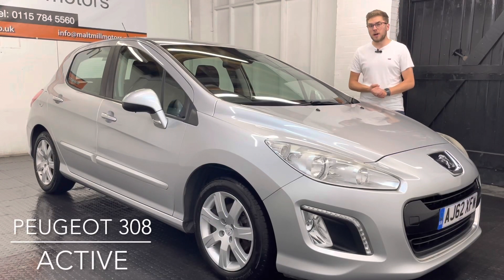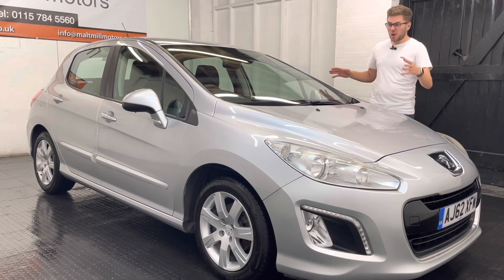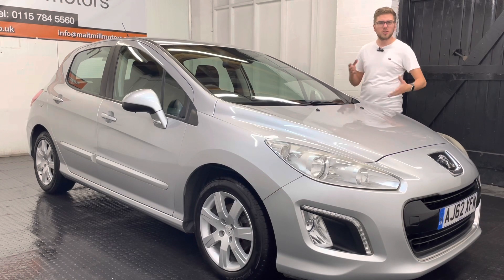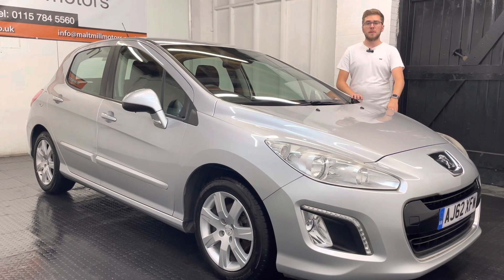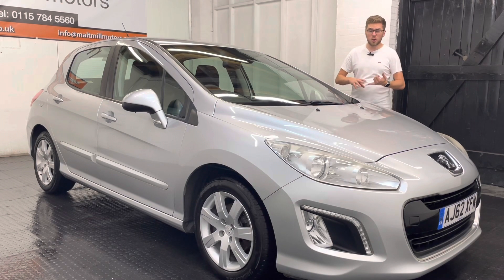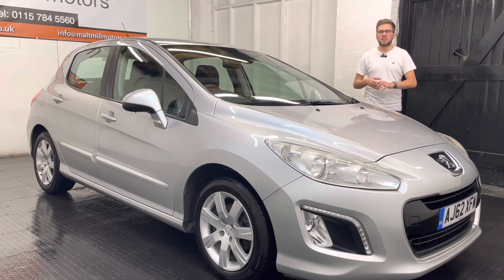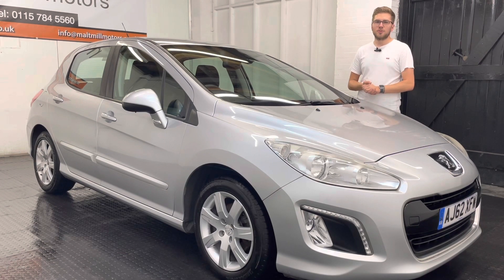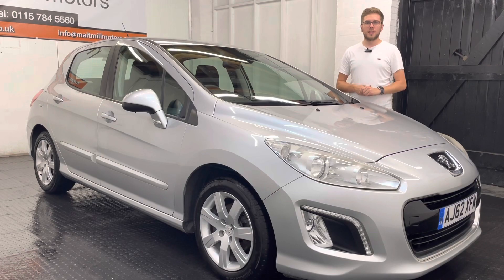Peugeot 308 Active at Malt Mill Motors - AJ62XFW